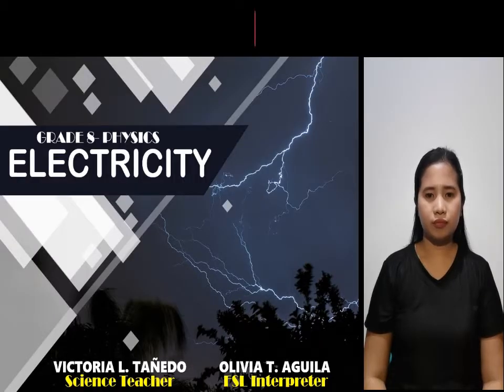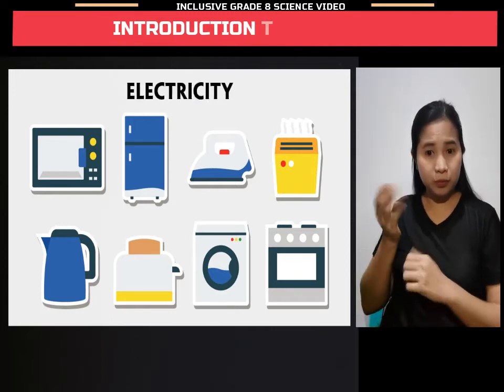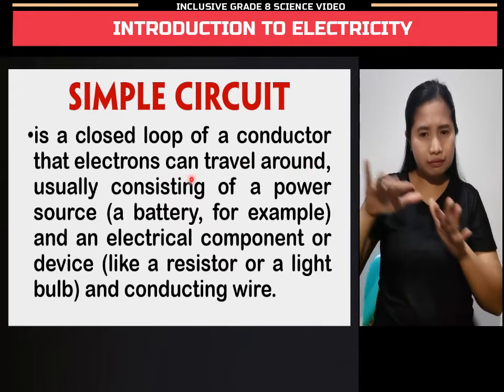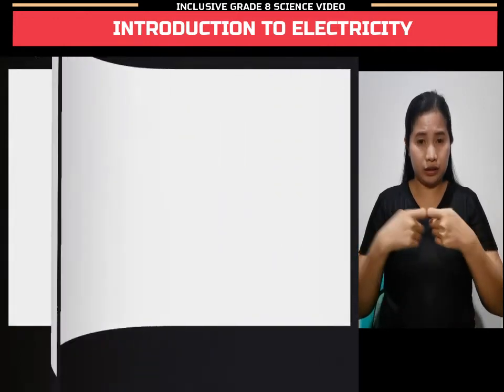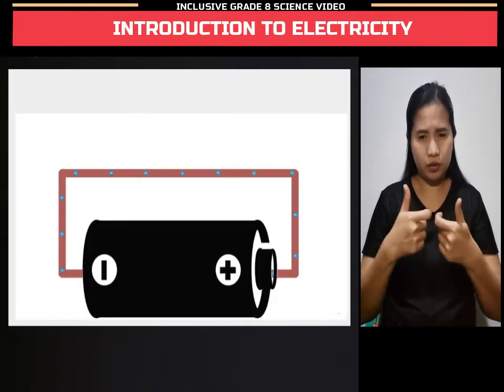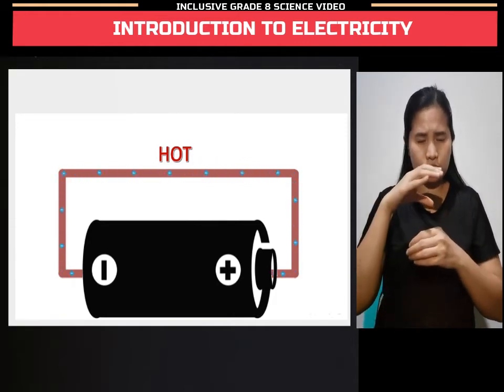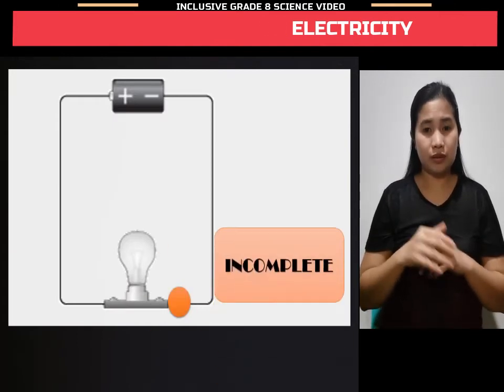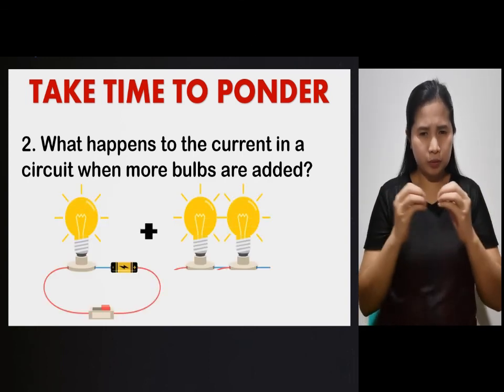INTRODUCTION TO ELECTRICITY | Grade 8 SCIENCE INCLUSIVE INSTRUCTIONAL VIDEO LESSON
This instructional video lesson with sign language discusses about Electricity, specifically the Current, Voltage and Resistance. This video was created to help sped students understand basic science concepts. This is based on the DepEd Most Essential Learning Competencies.